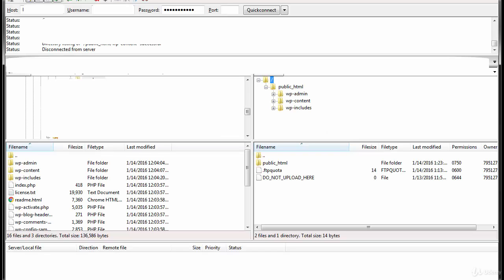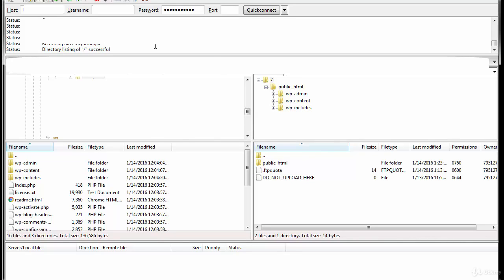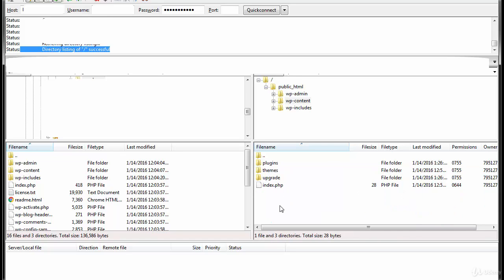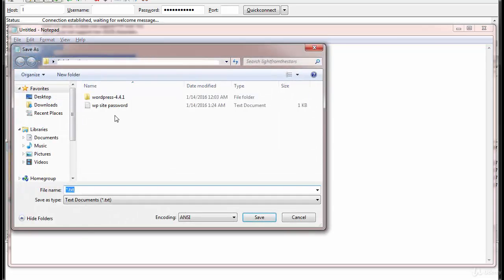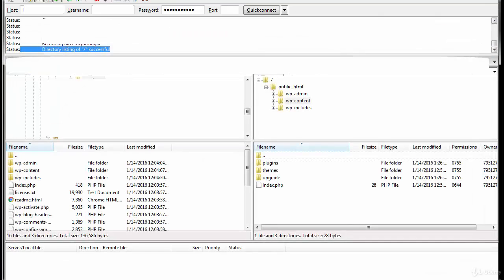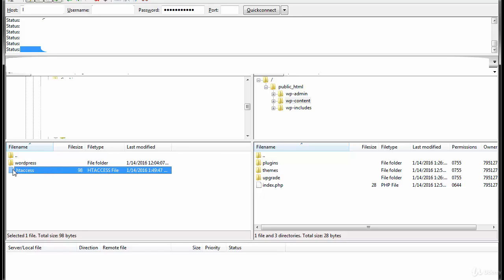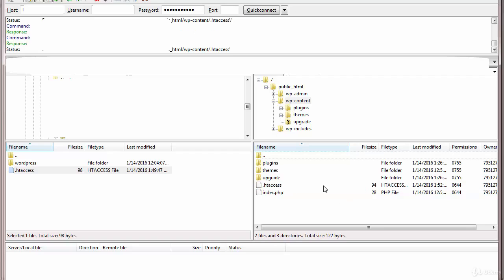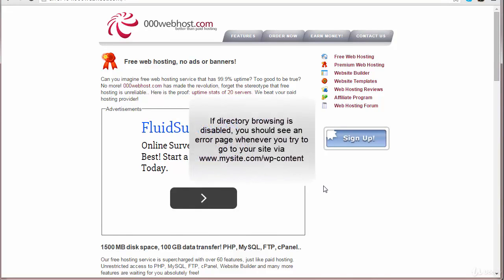Ultimate Wordpress Security Mastery : Secure Your WP Content Folder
Ultimate Wordpress Security Mastery
Learn How To Secure Your Wordpress Website Form Hackers & Grow Your Business.